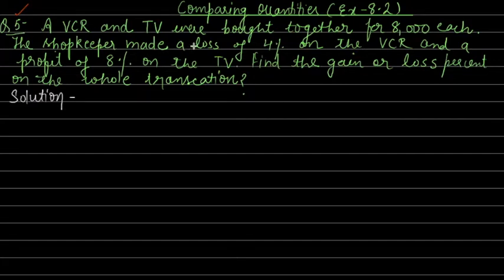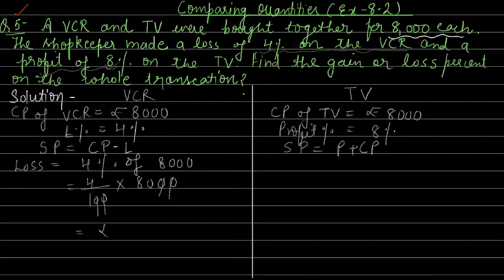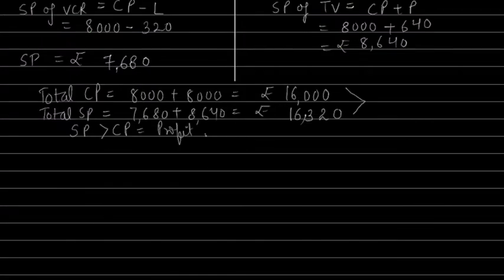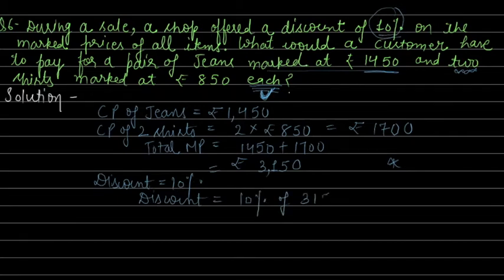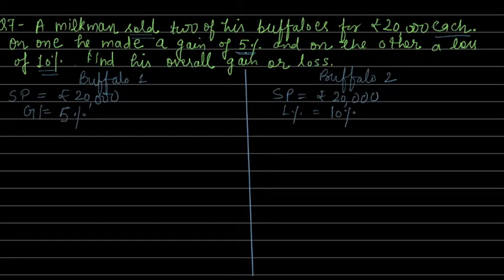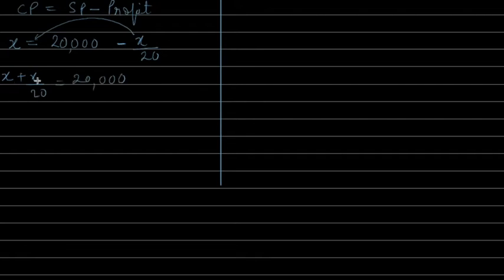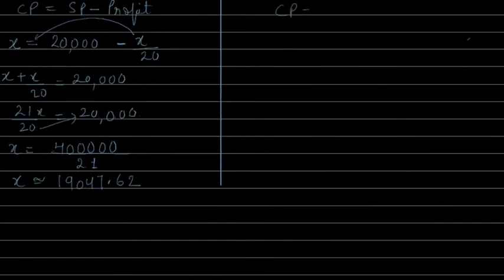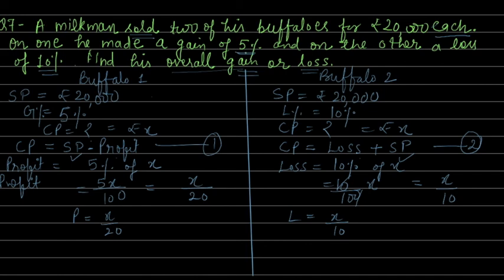Exercise 8.2 Q5,Q6,Q7-Comparing Quantities-Chapter 8-NCERT (PART 6)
Comparing Quantities-Chapter 8-NCERT (PART 6)- Exercise 8.2 Complete, stepwise explanation of Q5, Q6, Q7